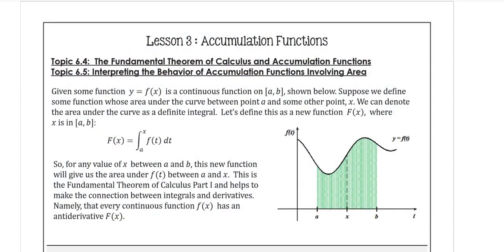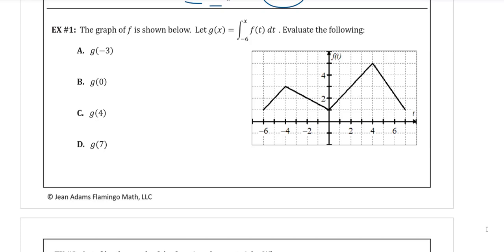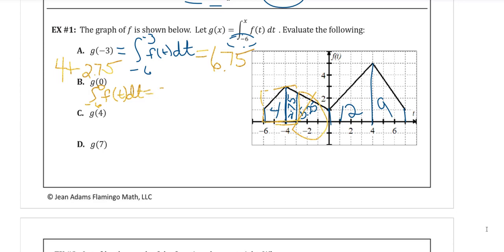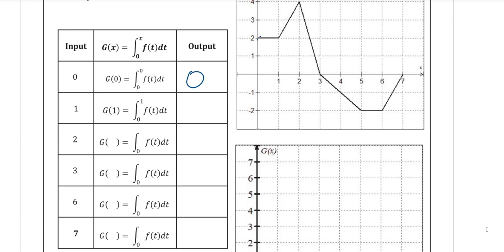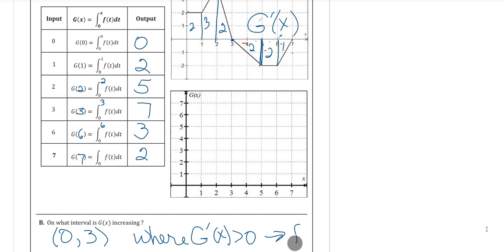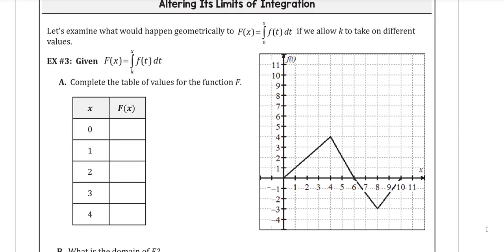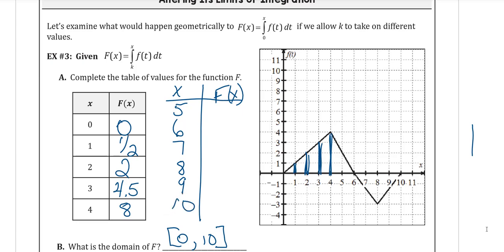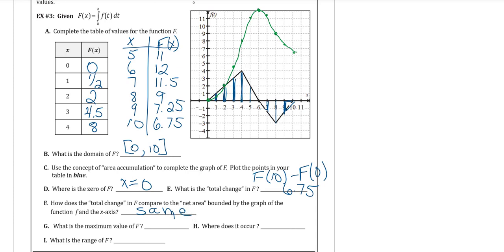Lesson 6.3 part 1